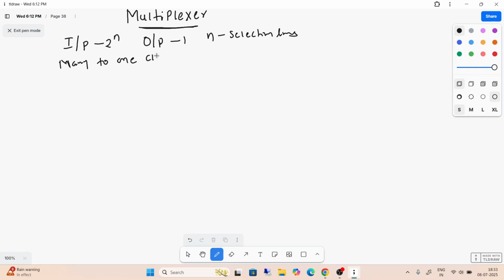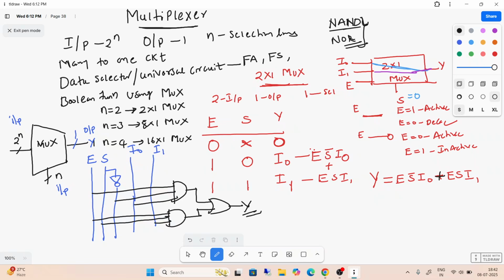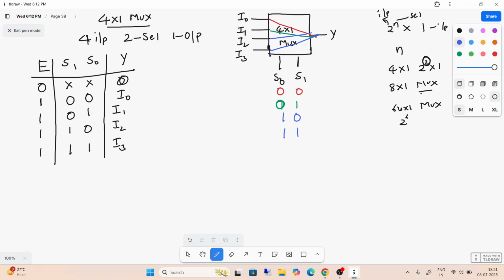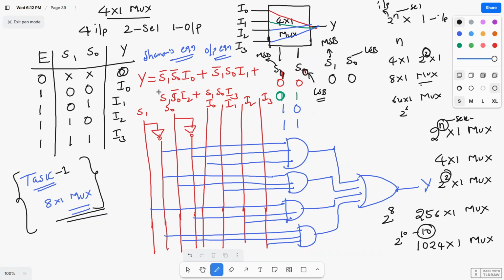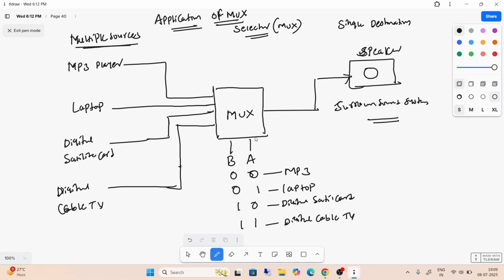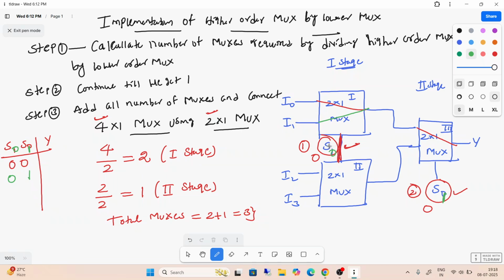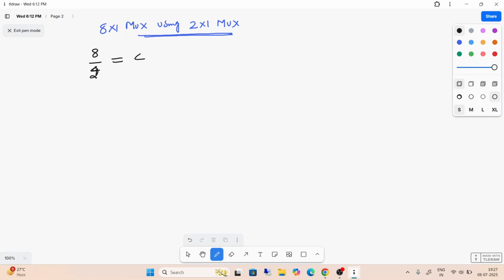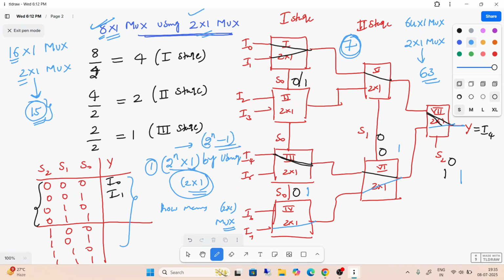Introduction to Multiplexer & Implementation of Higher order MUX by lower order MUX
🎥 Multiplexer (MUX) Explained | VLSI Simplified
Welcome to VLSI Simplified! In this video, we’ll dive into the fundamentals of Multiplexers, also known as MUX – the digital circuit that acts like a smart selector.

🔍 What You’ll Learn:

What is a Multiplexer?

Working principle of 2:1, 4:1, and 8:1 MUX

Truth tables and circuit diagrams

Real-time applications of MUX in digital design

Verilog code examples for MUX (structural & behavioral modeling)

💡 Whether you’re a beginner in digital electronics or preparing for a VLSI interview, this video is designed to give you a clear and simplified understanding.